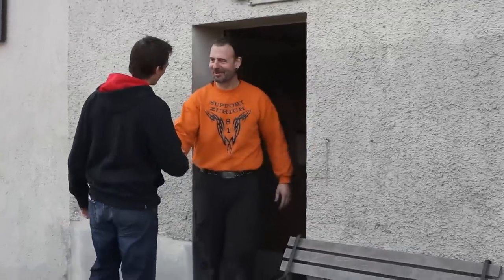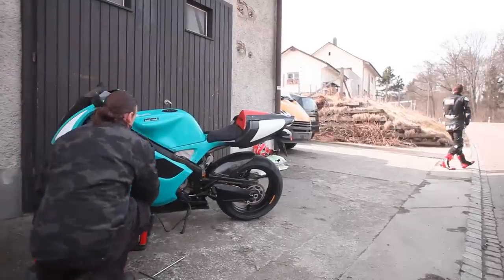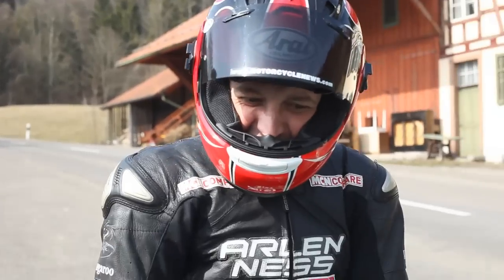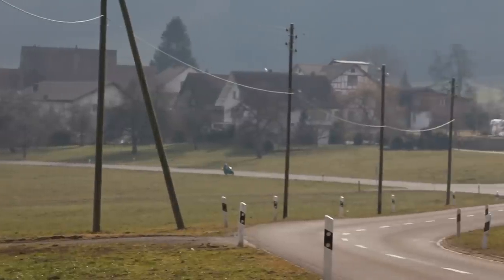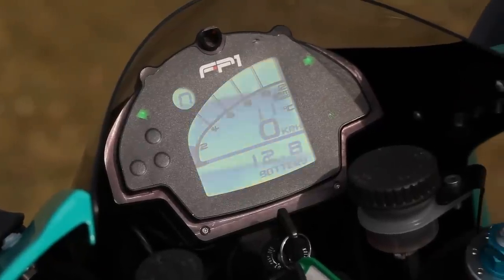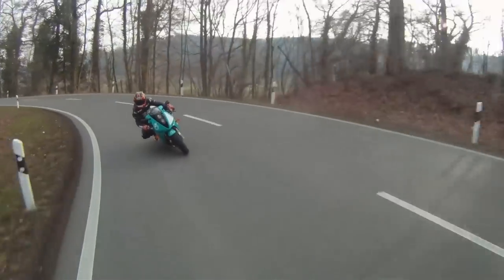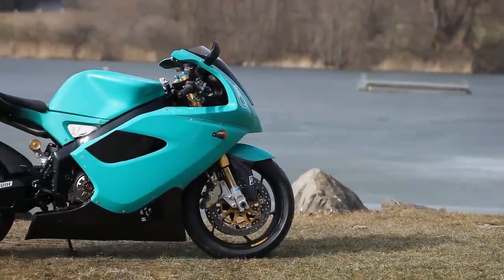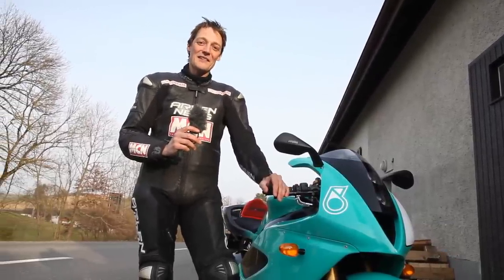Foggy Petronas FP1 ridden on the road!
10 years after its launch, we've finally ridden it. Revealed in 2002, the Foggy FP1 was set to spawn a superbike dynasty to rival Ducati. The first 150 road bikes were built, but never ridden. Until now...

MCN got the chance to ride a road FP1 in Switzerland thanks to owner Livio Kagi.